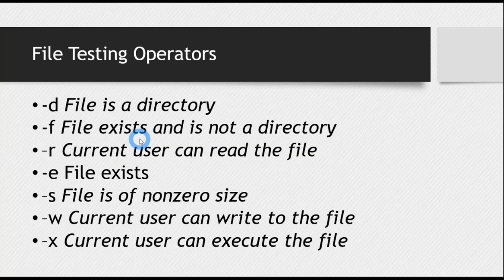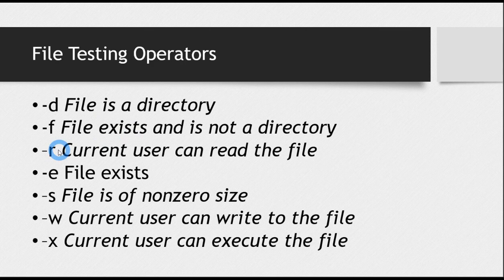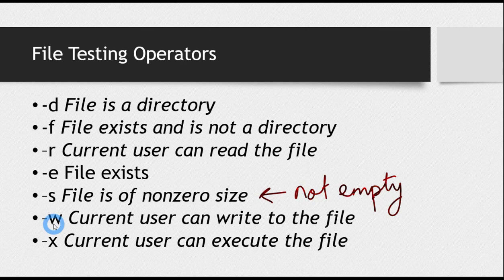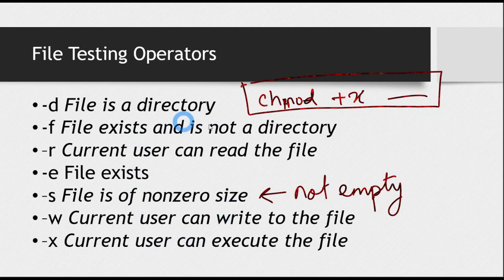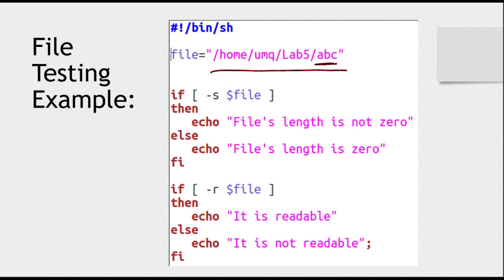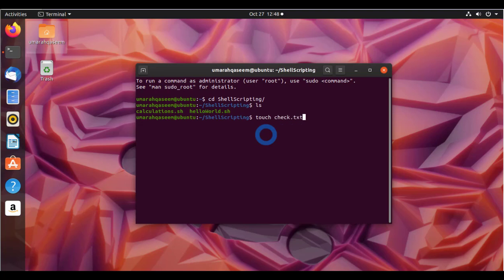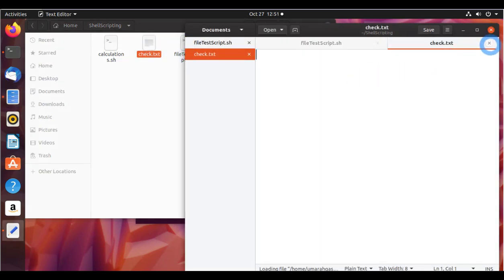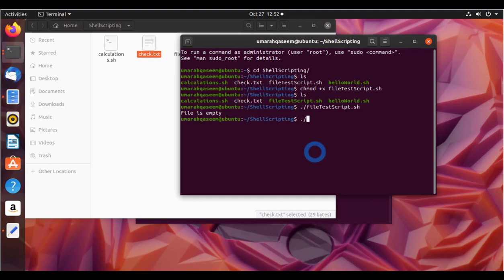File Testing and its operators | Shell Scripting Tutorial 2